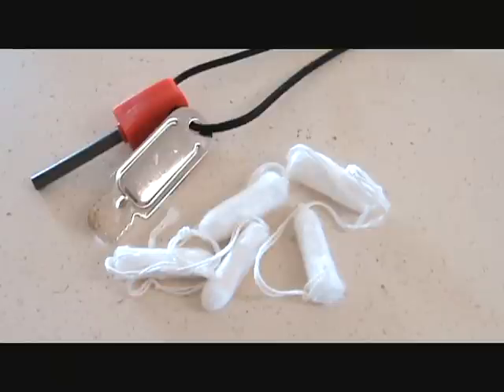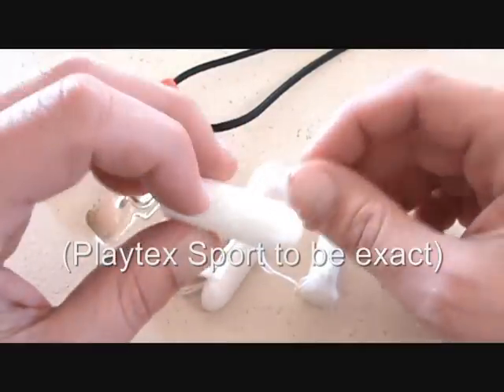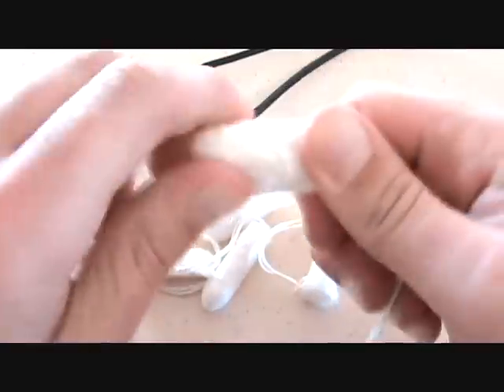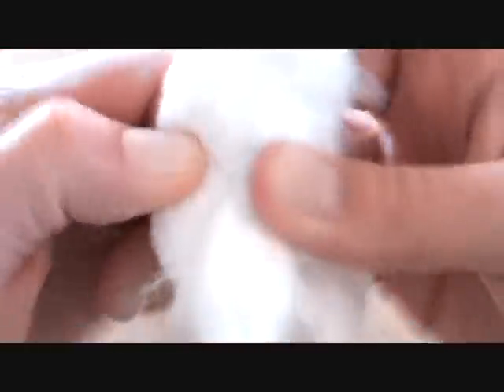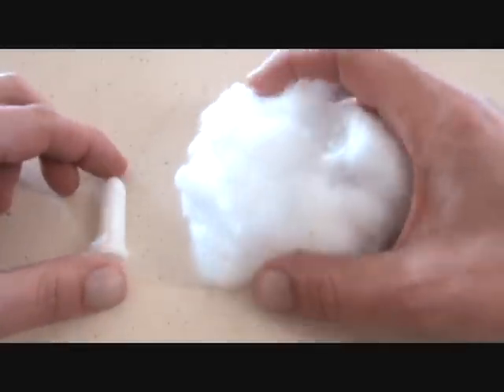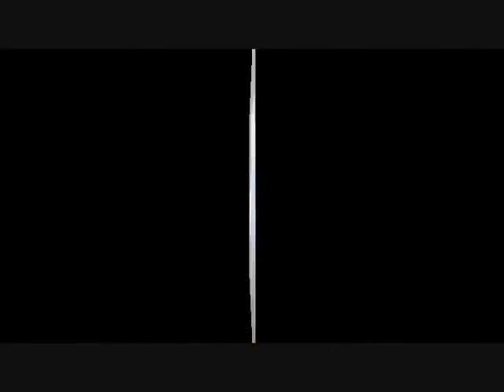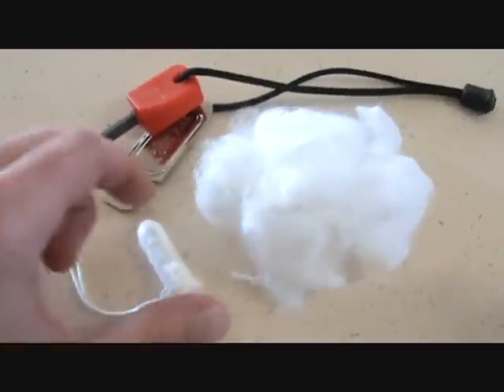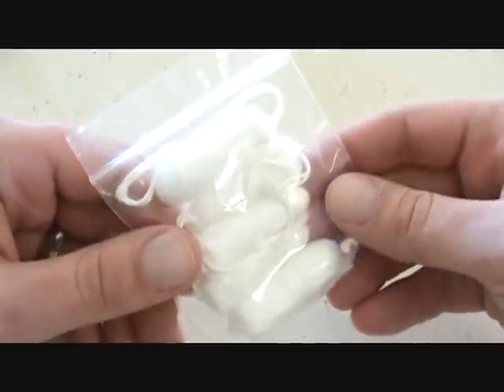Tampons as Tinder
You can use some pretty strange things as tinder: dryer lint, jute cord, or even corn chips. This one has to be one of the most unusual. But, it works!